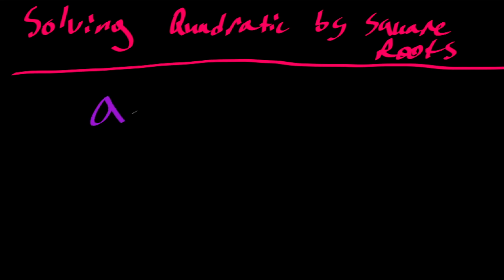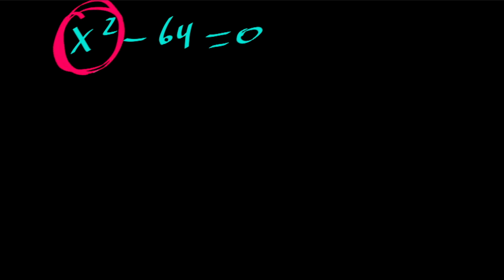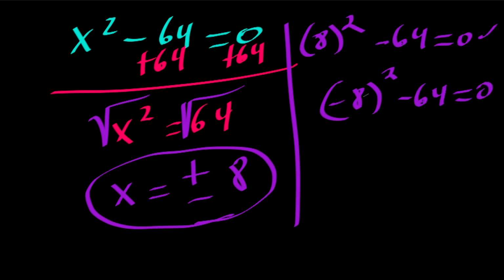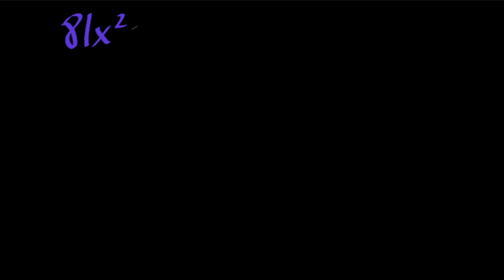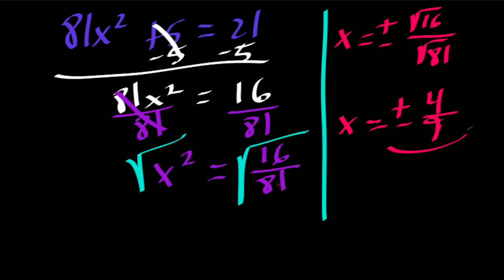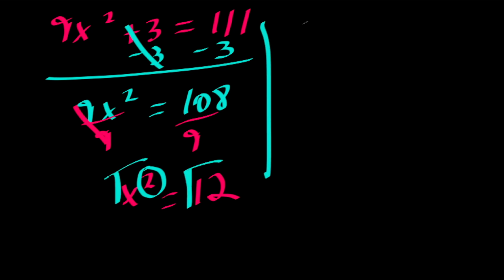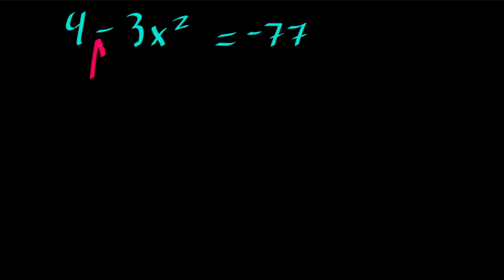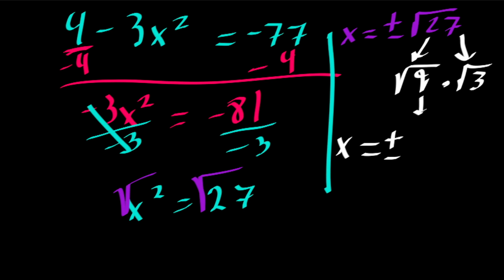How to Solve a Quadratic by Square Roots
This easy to follow algebra tutorial is a quick guide to solving a quadratic by square roots.